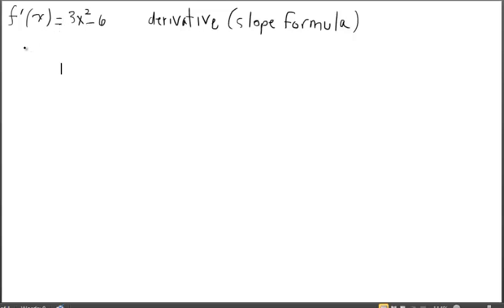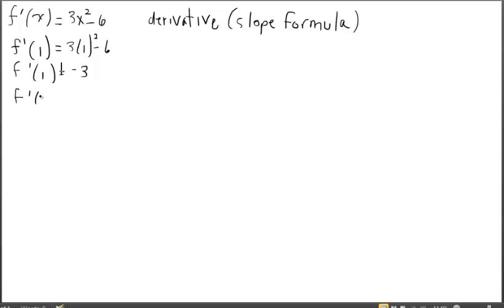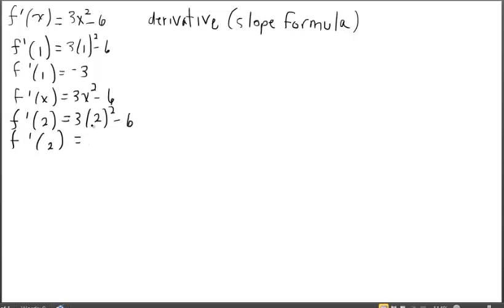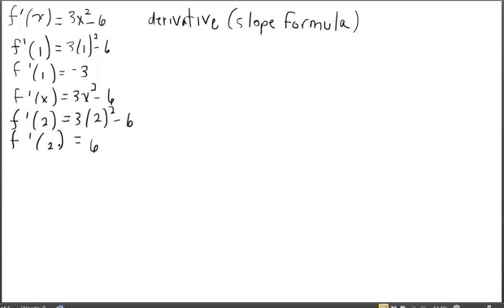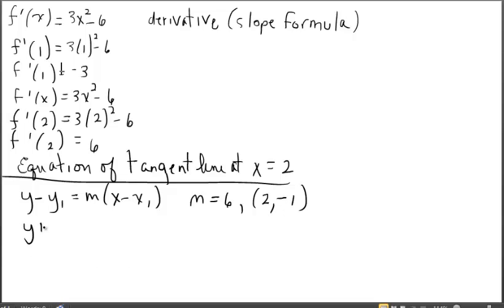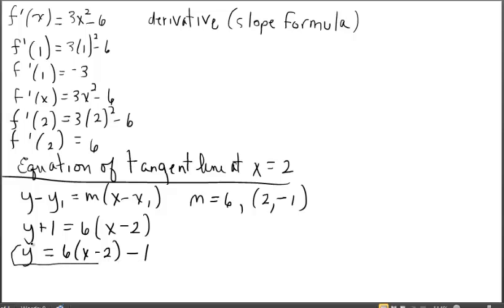Notes (Video) 1-11 Part 2